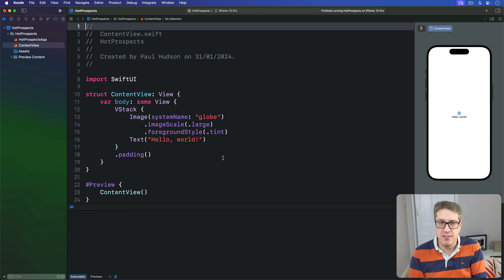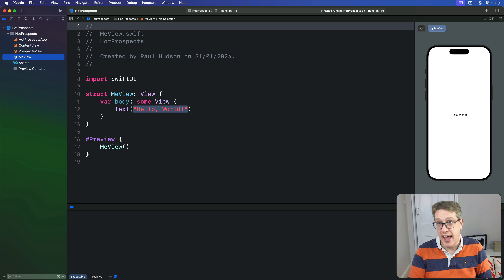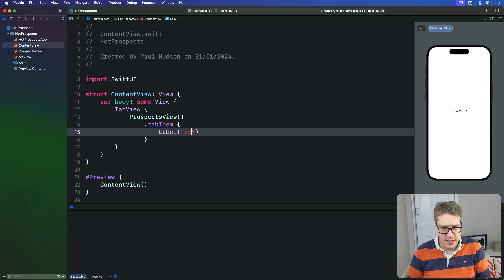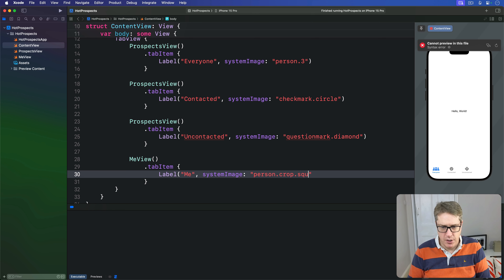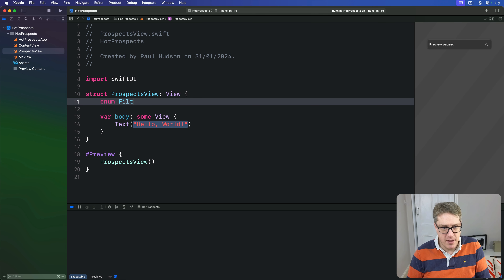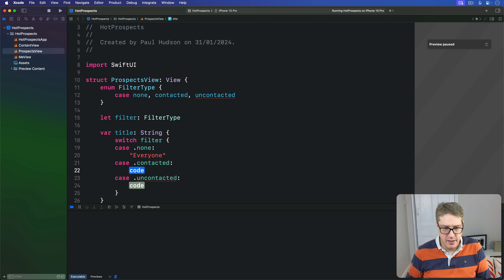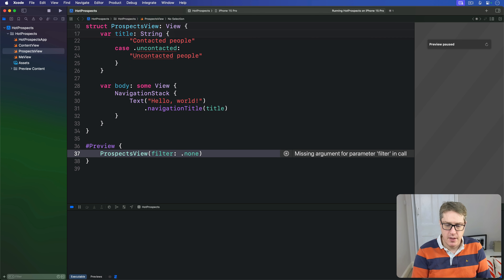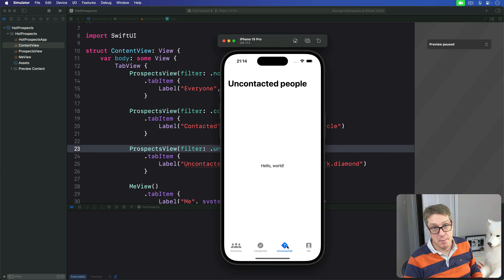Building our tab bar – Hot Prospects 9/16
9. Building our tab bar: This video